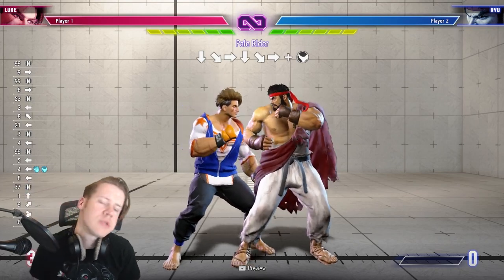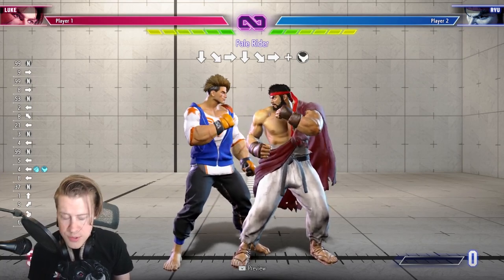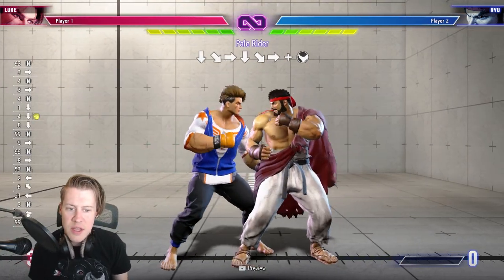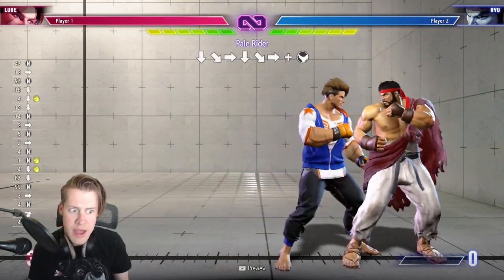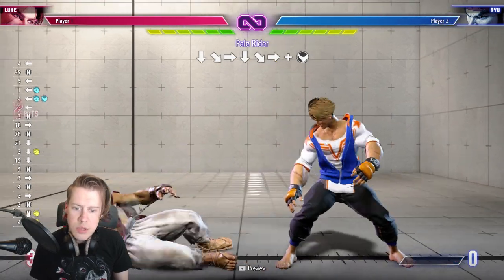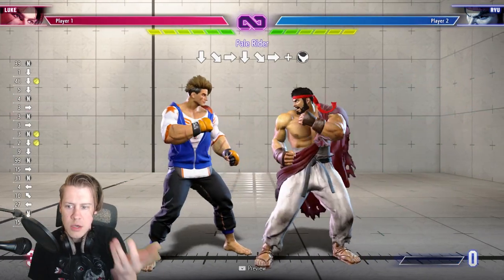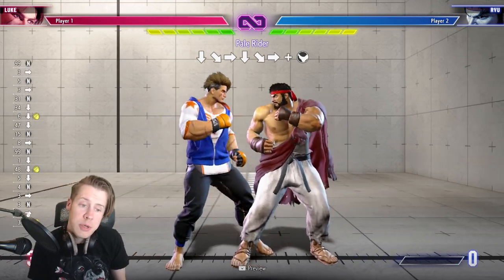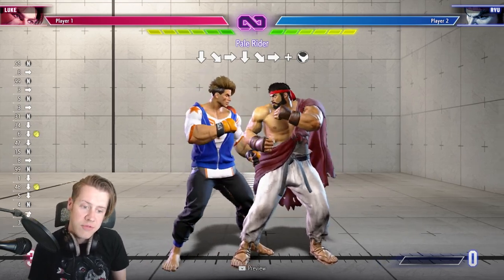Hold Buffer Drive Rush — Street Fighter 6 Tutorial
Yes, this still works in the full game! You can just hold a Normal after the Drive Rush, the game will buffer it and make it come out as soon as it can.

If you prefer to just press early rather than hold (a standard buffer), that actually will work as well! Personally, I think you can accidentally time too early more easily on a standard buffer, maybe? Try out both and see which you like :)